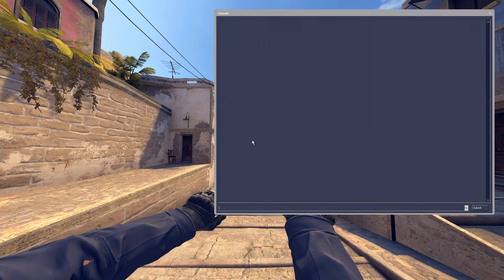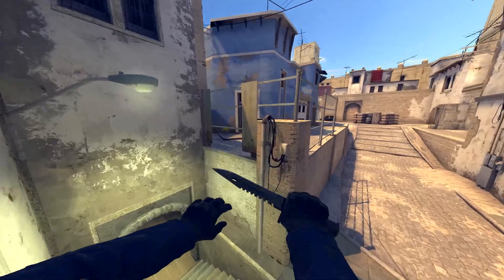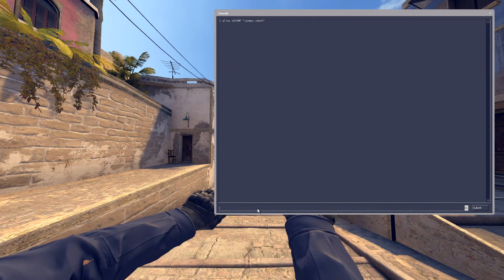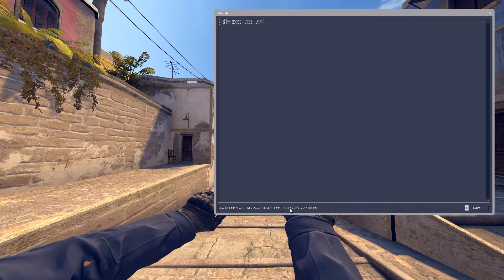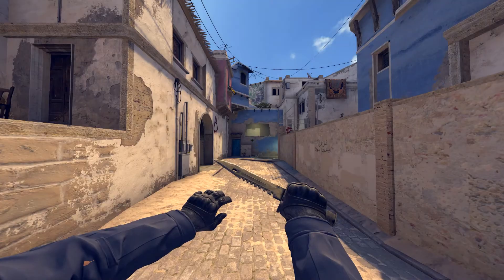Cs:Go - Quick Tip #6 - Command To Always Make Hard Jumps (Fast & Easy)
alias +DJUMP "+jump; +duck"
bind "space" "+DJUMP"

Hello guys,
My name is Red Fred and probably came to my channel by accident.But if you are already here why would you not like to stay here for a while :D.